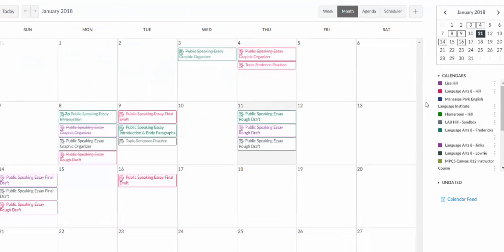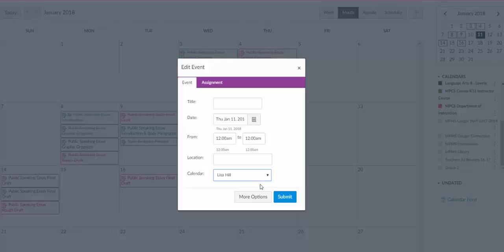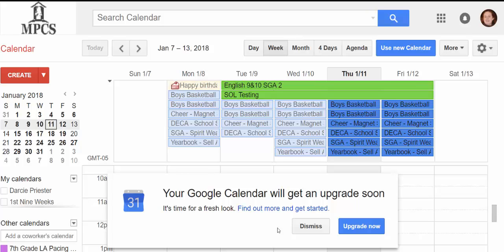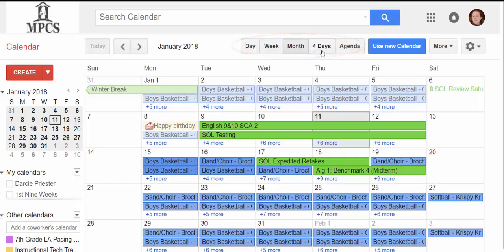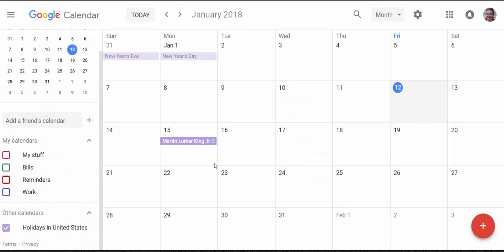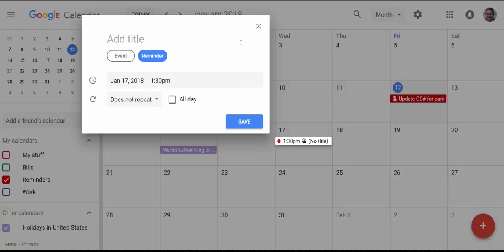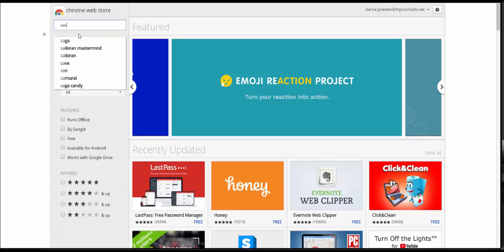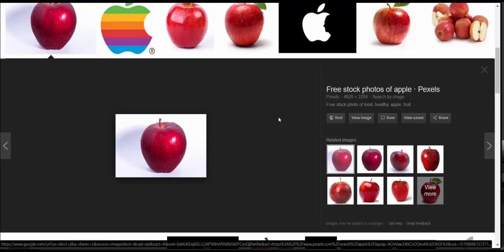Season 2, Episode 5: Calendar tools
This episode features calendar tools from Canvas and Google that students can use to stay on top of due dates and stay organized.